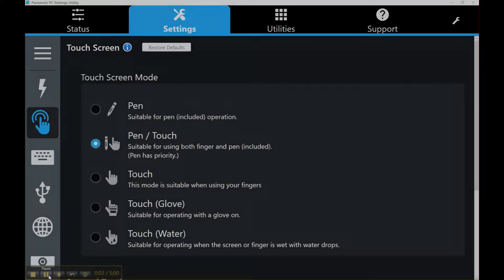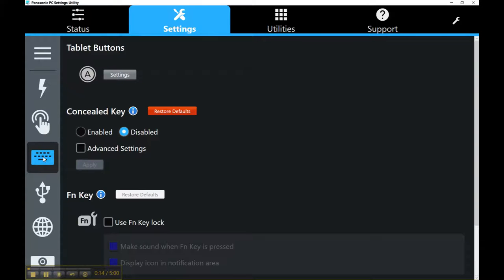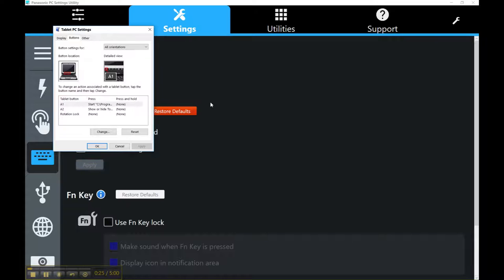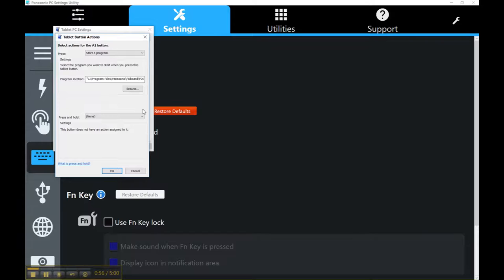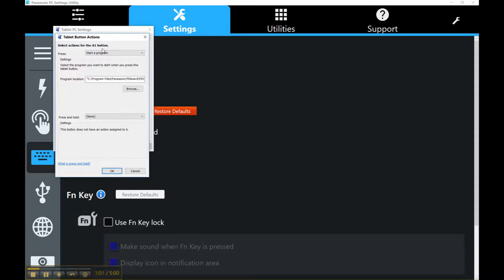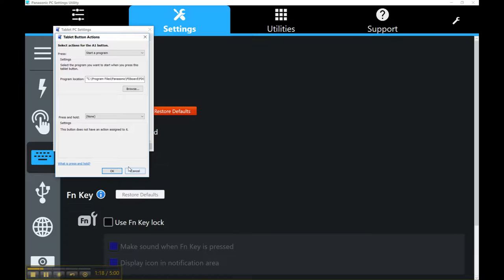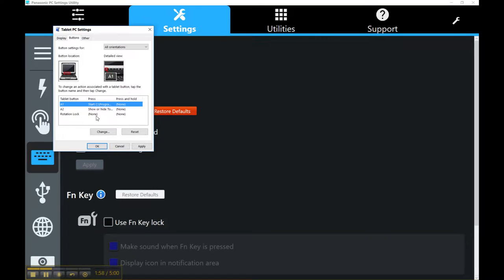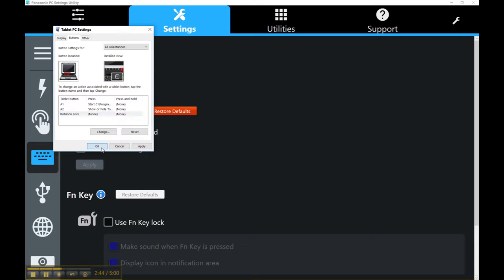Panasonic CF-20 Navigation Short Series - 4, Button Optimization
The fourth and final video of our CF-20 short series as we walk you through some basic navigation and tips of your new Panasonic CF-20 Toughbook.  In this fourth and final video of the short series we show you how to optimize the buttons on your CF-20 for maximum functionality.